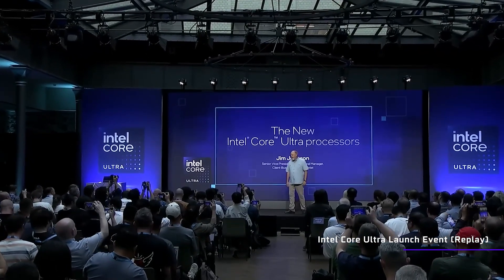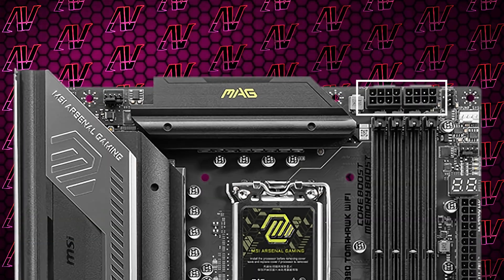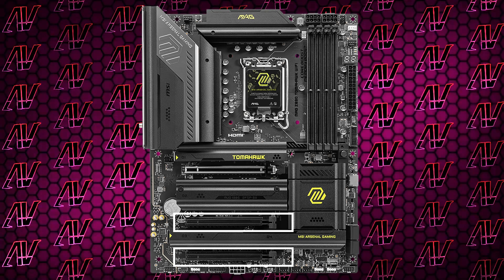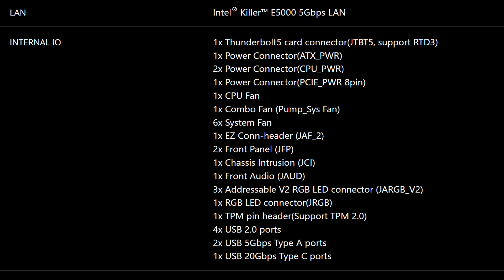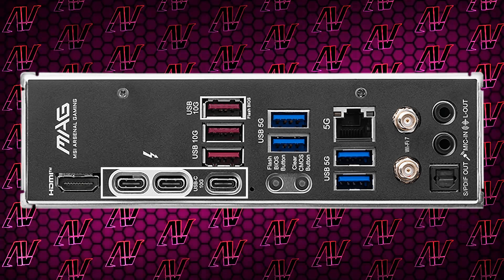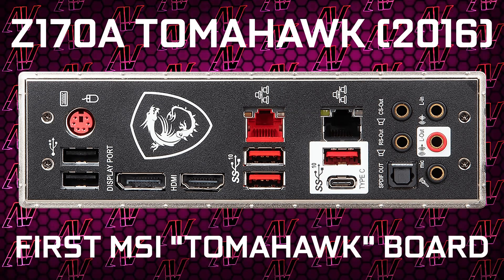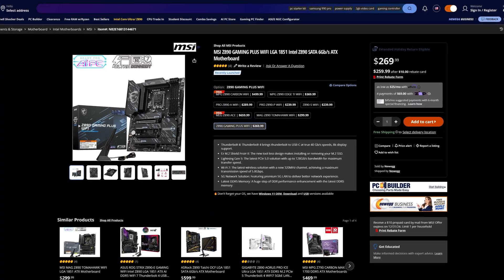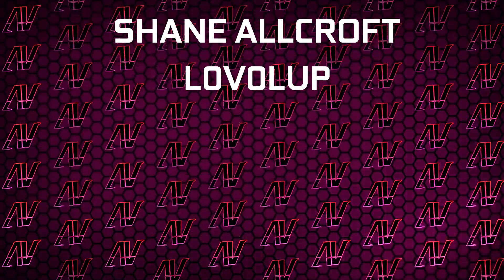Can MSI Justify the Price?! MSI MAG Z890 Tomahawk WiFI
Intel Core Ultra CPUs are here, and with them, new Z890 motherboards with the LGA 1851 socket! So, let's check out the MSI MAG Z890 Tomahawk WiFi and see how good of a Z890 motherboard it is!